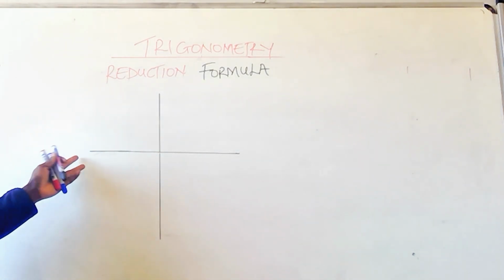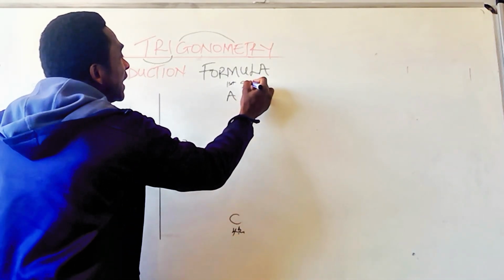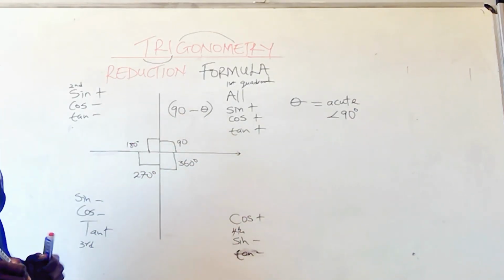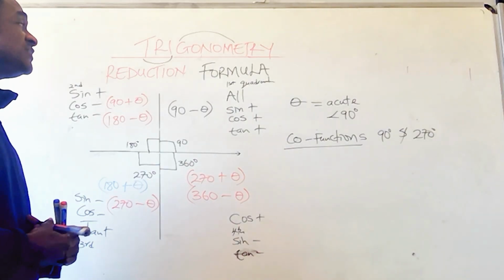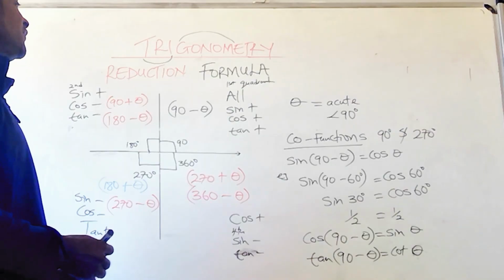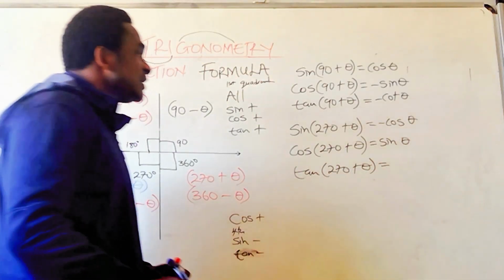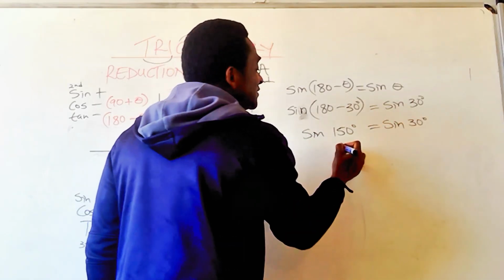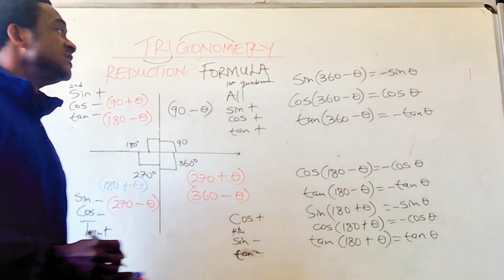Basic of Reduction formula#trigonometry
Understanding the foundations of Reduction formula in Trigonometry.